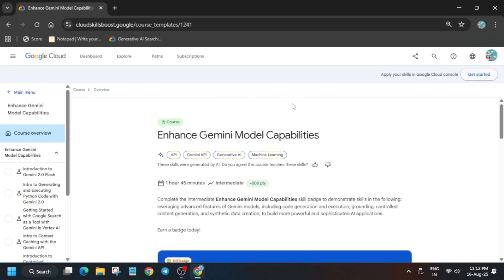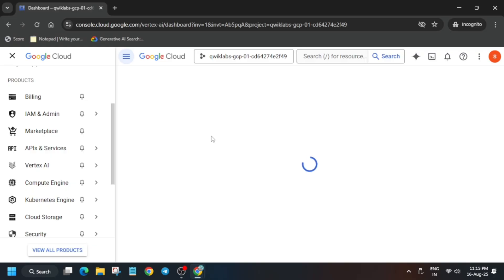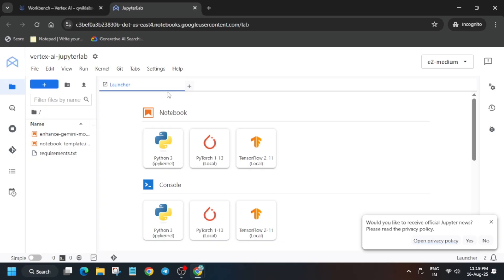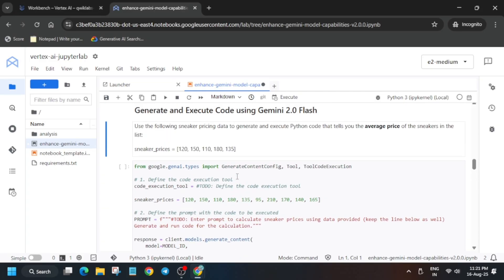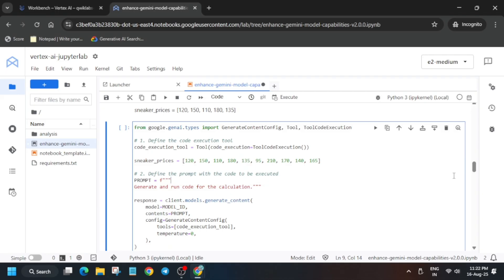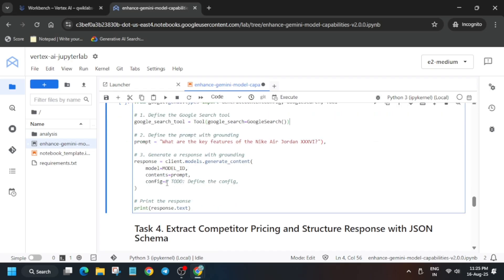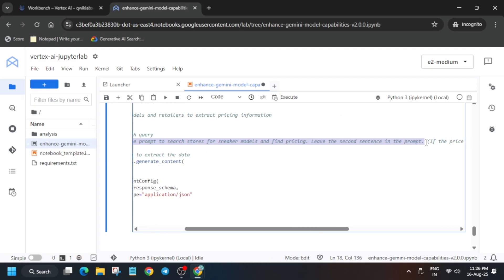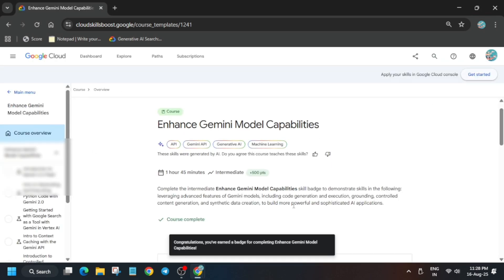Enhance Gemini Model Capabilities: Challenge Lab | Renewed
Enhance Gemini Model Capabilities: Challenge Lab

🔗 Join the Journey:
📚 Learning Resources

🔍 Common Queries
qwiklabs
arcade facilitator